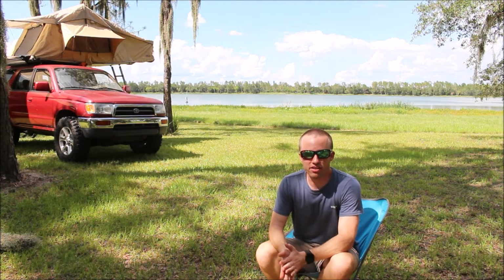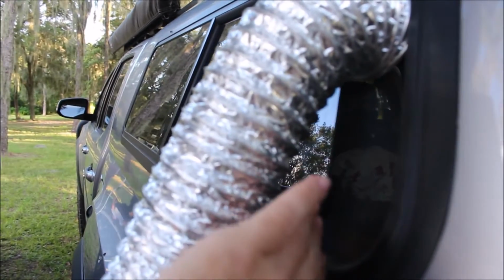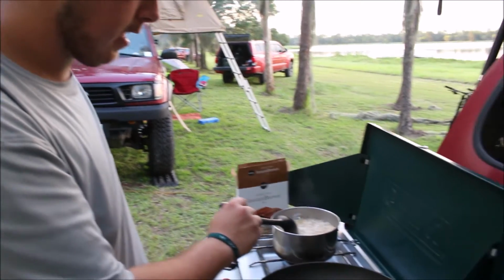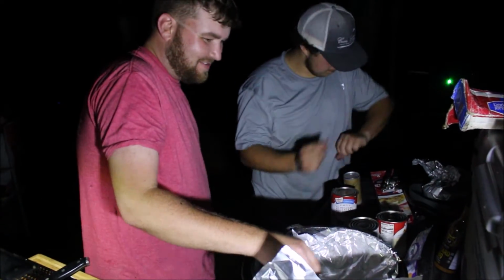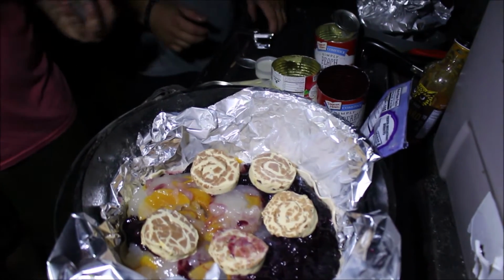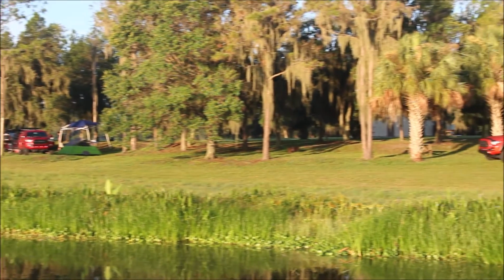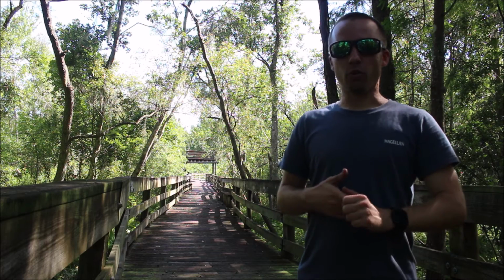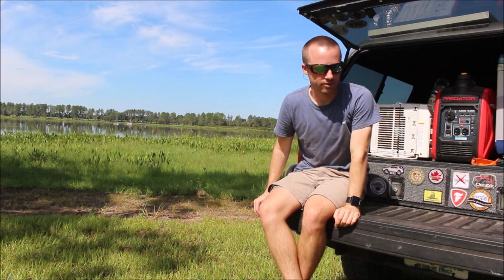Florida Summer Camping | Hardee Lakes Park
Roof Top Tent
Light on a stick
My chopping block
My Green knife
My ARB Fridge
My mud tires
My solar kit
Solar light
#10 dutch oven
Dutch oven lid tool
Everglades Seasoning
Braun LED Light
5LB propane tank
My HAM radio
My front bumper
Traction boards
Snatch strap
Soft shackle
My winch
Lodge skillet
My hammock
Hammock straps
Shovel & ax mount
My GoPro
My stove
My awning
My storage trunk
Fire extinguisher mount
My gas can
My water can
Tembo Tusk Skottle
Ron's cooking knife
Ham/Phone mount
Tablet mount